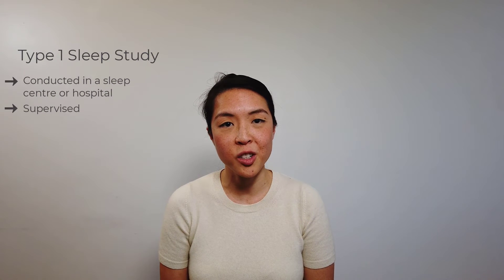What are the different types of Sleep Studies (Polysomnogram) - Dr Krystel Skilton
What are the different types of sleep studies and why is this important to understand? Dr Krystel Skilton at the SleepWise Clinic explains..

Dr Krystel Skilton: Hi there, I'm Dr Krystel and I'm here to talk about the different types of polysomnograms, or sleep studies, that are available.

A type 1 polysomnogram is usually conducted overnight in a sleep centre or a hospital. It is a supervised study so there is assistance should any of the sensors become dislodged during the night. Now, these sensors monitor your brainwaves, oxygen levels, heart rate and breathing, as well as eye and leg movements.

A type 2 polysomnogram study offers similar information to that of the type 1, with the main exception that a type 2 study is unsupervised and therefore can be done at home. Because it is unsupervised and because of the multitude of sensors that are involved, if a sensor becomes dislodged overnight the study may not have recorded sufficient data for the sleep physician to utilise.

A type 3 sleep study is similar to ones that we use here at the SleepWise Clinic. It is a simpler version that is easy for patients to use at home as a home-based test. This test is useful to diagnose obstructive sleep apnoea and snoring; however, for more complex sleep conditions such as parasomnias or restless legs syndrome, a type 1 study will offer more useful information.